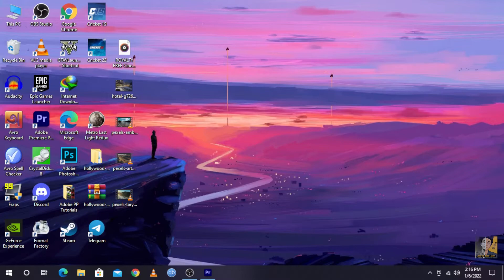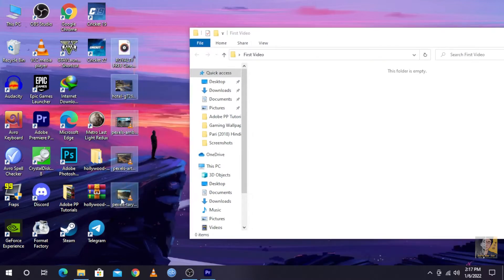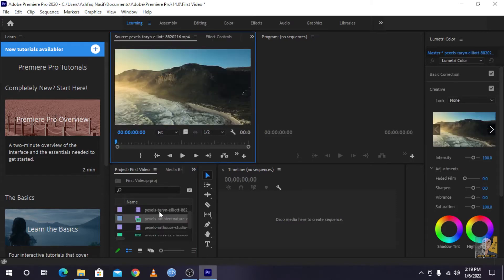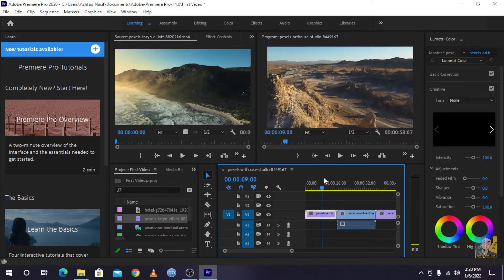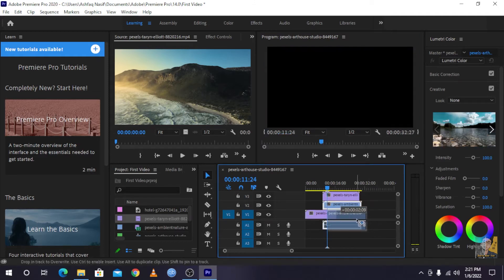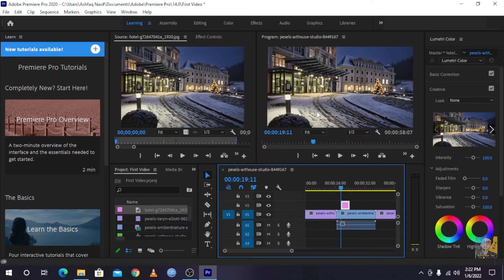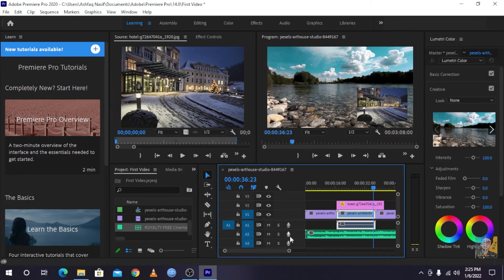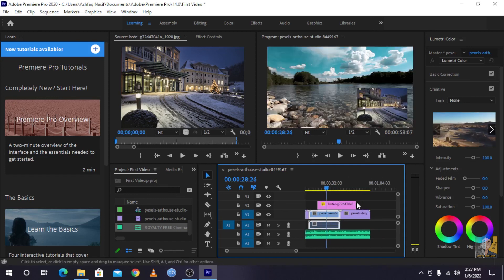Adobe Premiere Pro Full Video Editing Tutorial Bangla 2022 - Part 3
If you like this video, don't forget to give me a support!

Feel any questions? Just ask in the comment section.